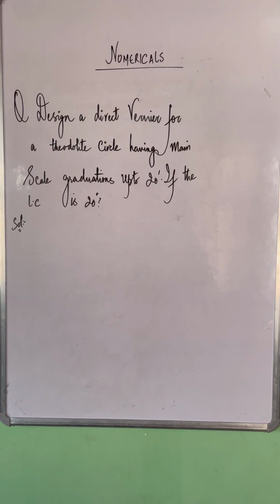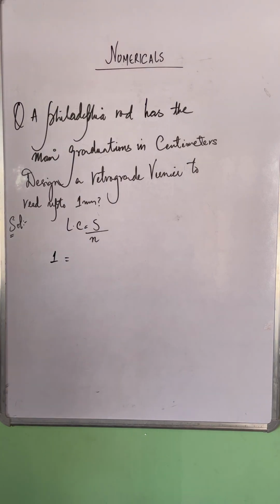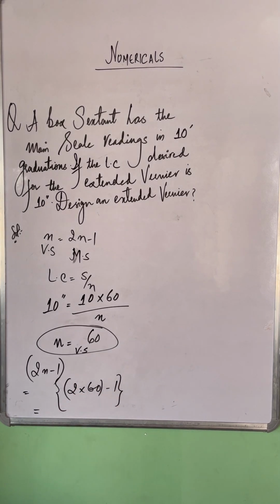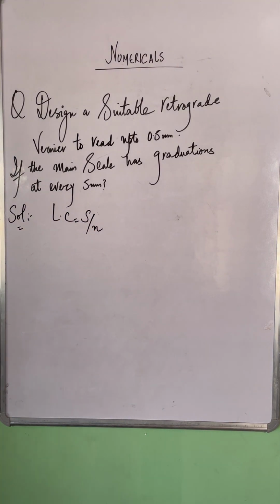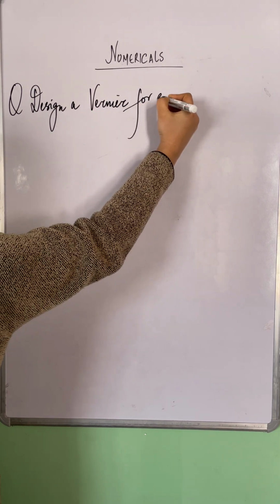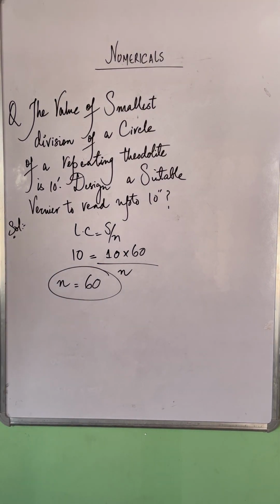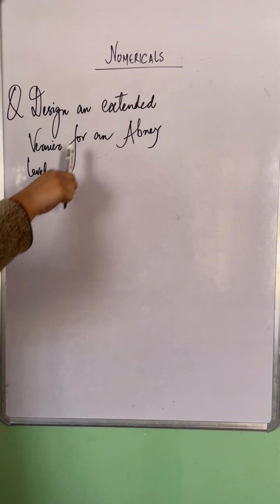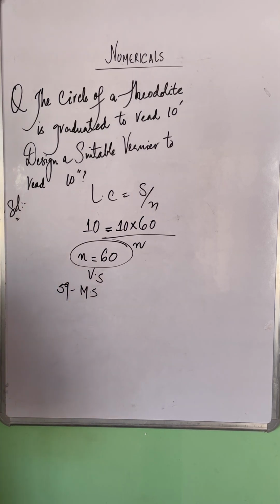Introduction and basic concepts of Engineering Surveying PART-10